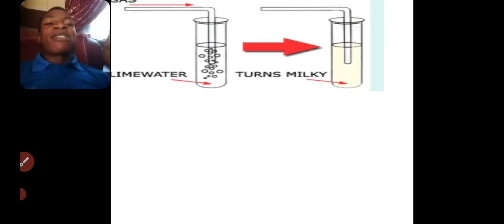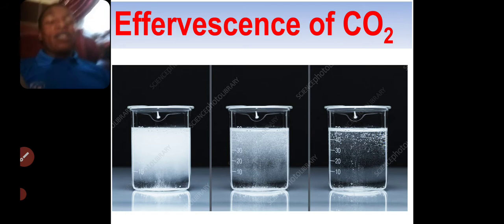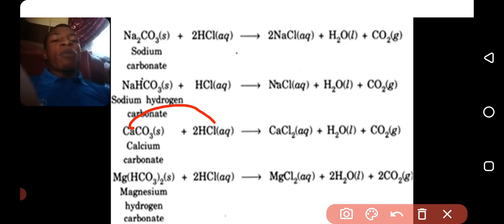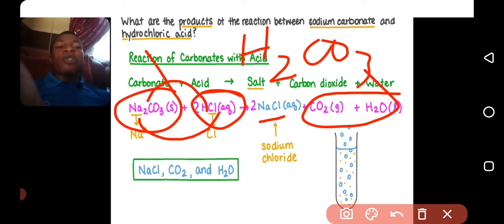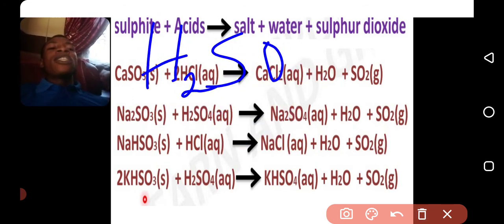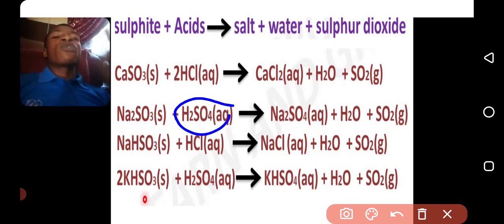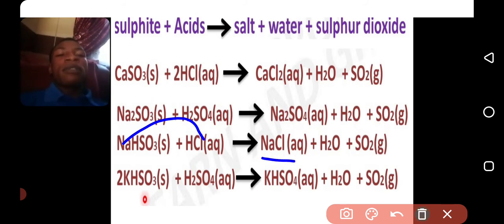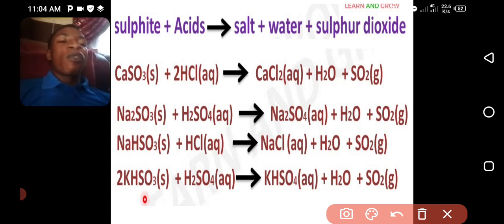LESSON 8D: CHEMICAL PROPERTIES OF ACIDS 4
This videos explains the reaction of acid with carbonate and sulphite salt.